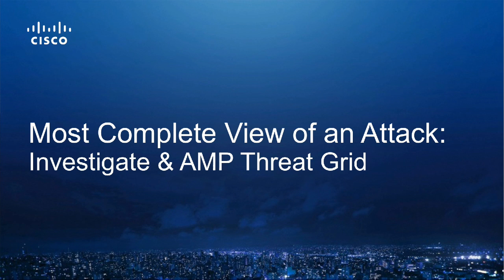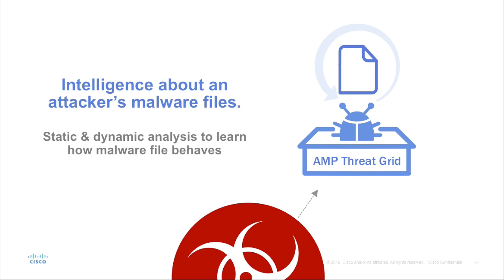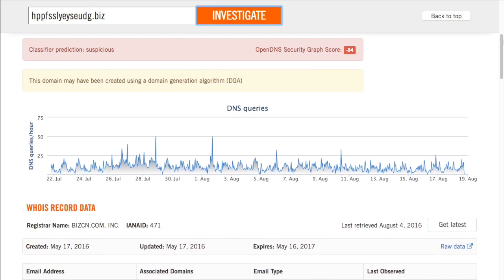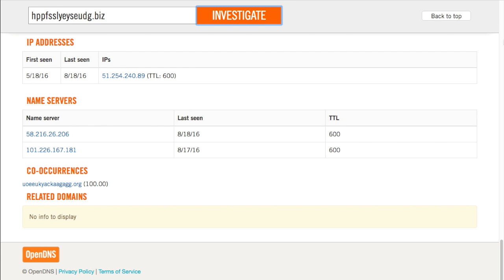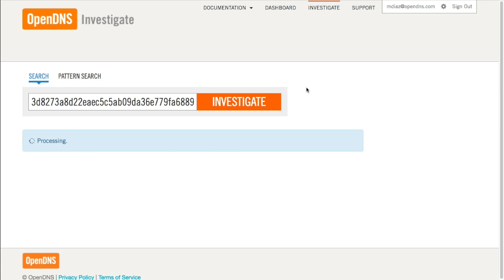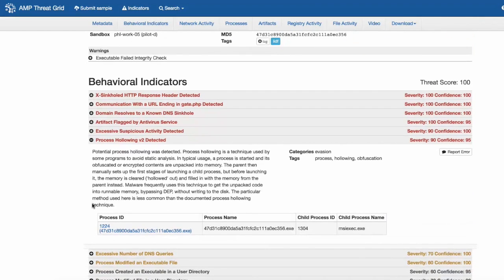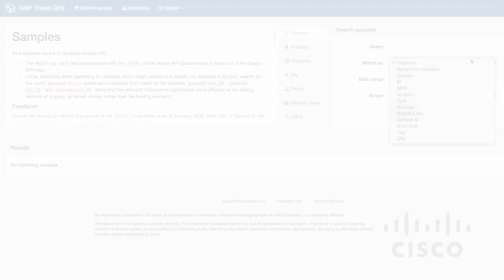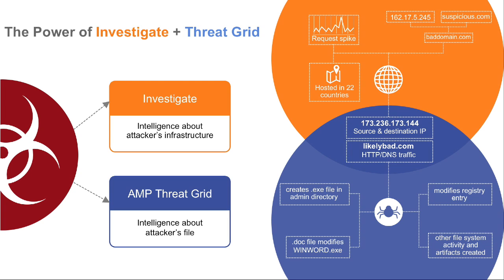Cisco AMP Threat Grid and Investigate Demo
Walk through a demo and see how Cisco AMP Threat Grid and Investigate can provide users the most complete view of an attack.